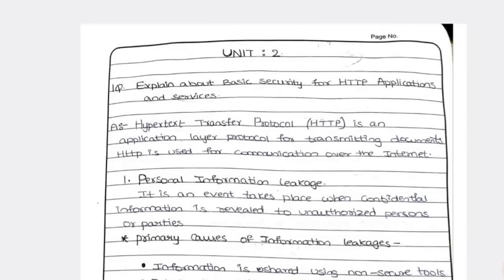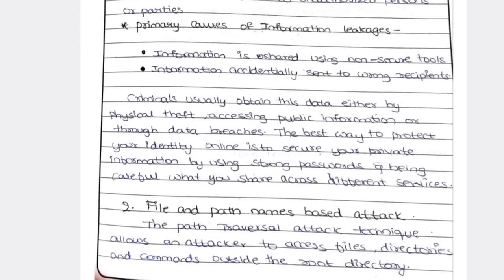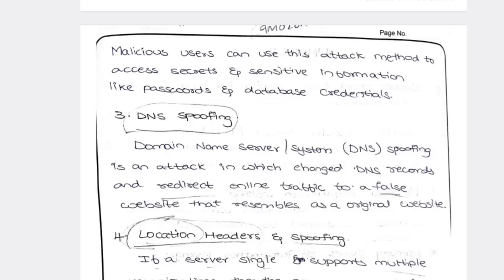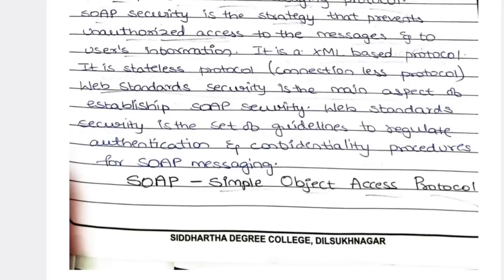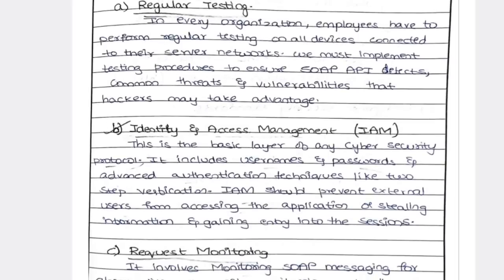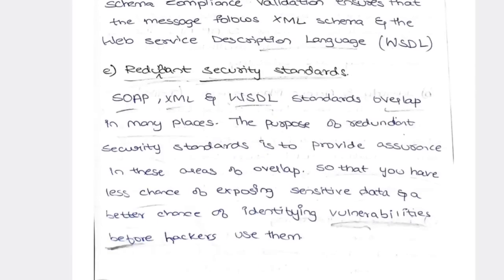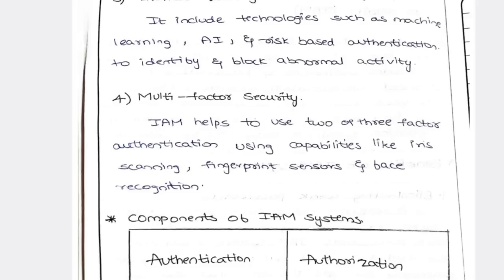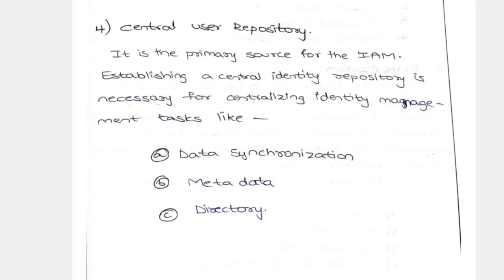CYBER SECURITY || UNIT : 2 || EXPLAINATION || 10 MARKS WEIGHTAGE || SEM-6 ‎⁨|| 💯 @shivanipallela⁩